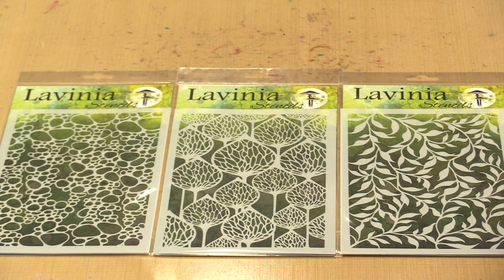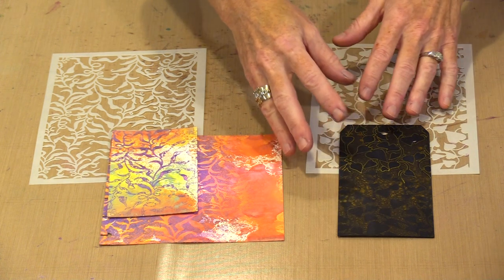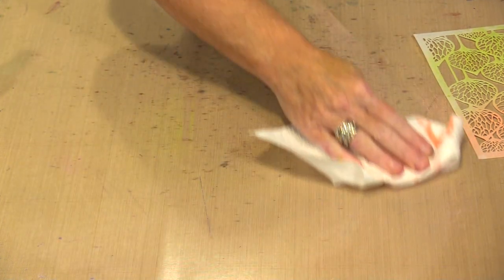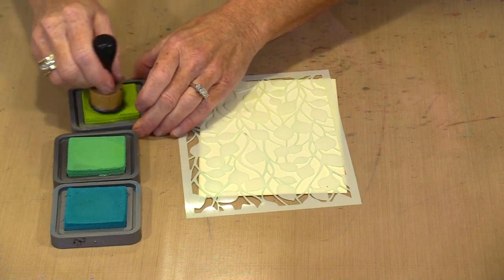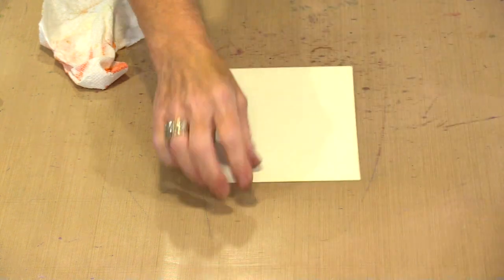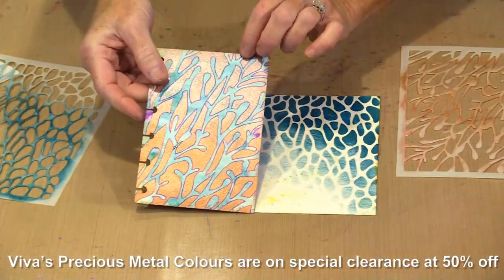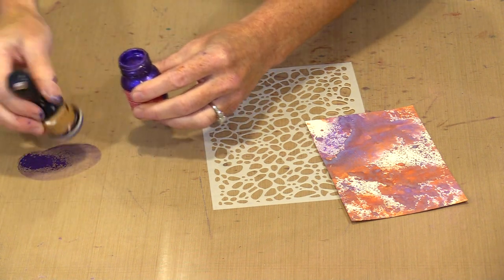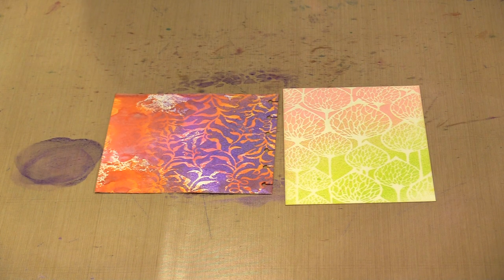5 Minutes Of Fun: (fabulous!) Lavinia Stencils by Joggles.com